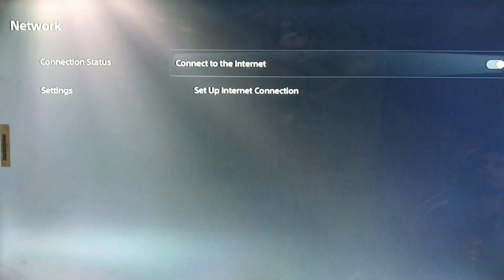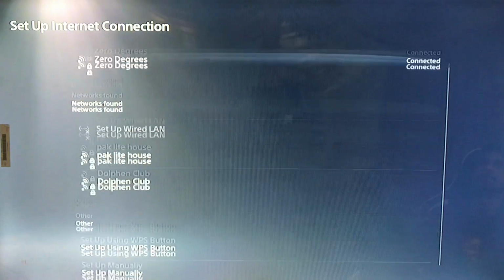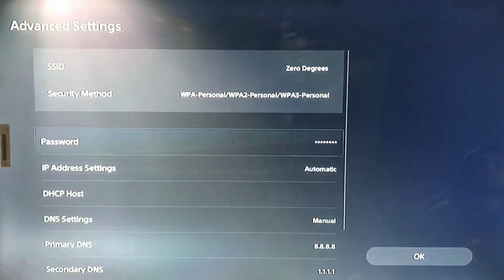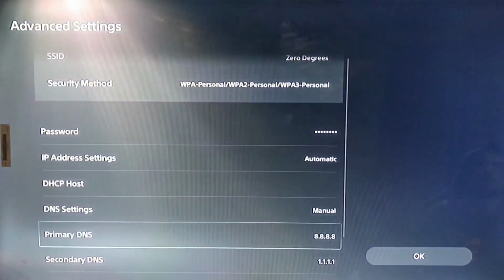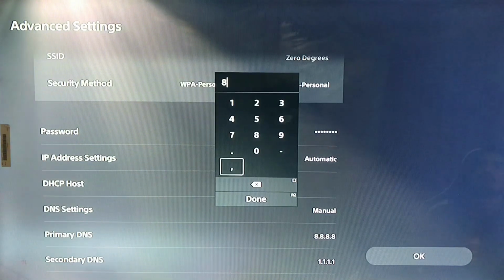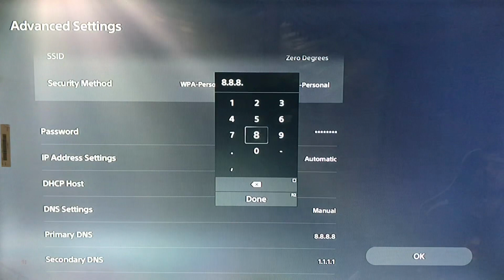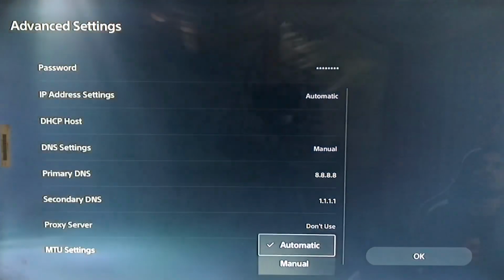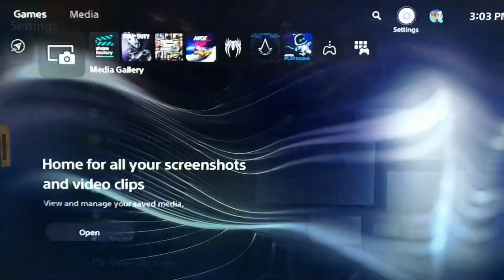How to Change DNS Settings On PS5 PlayStation 5 Network Settings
DNS settings
Ps5 DNS Settings